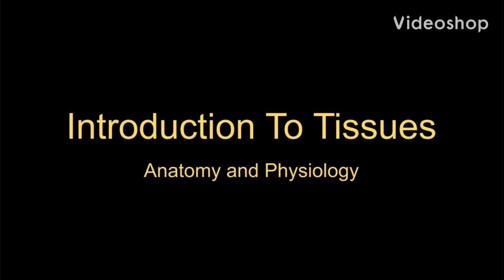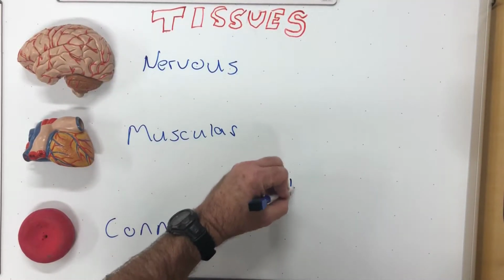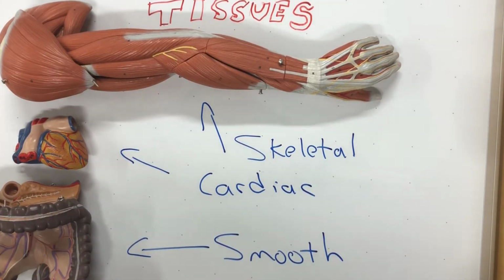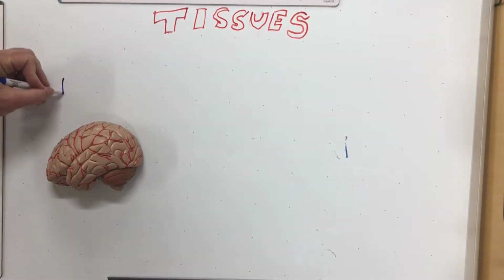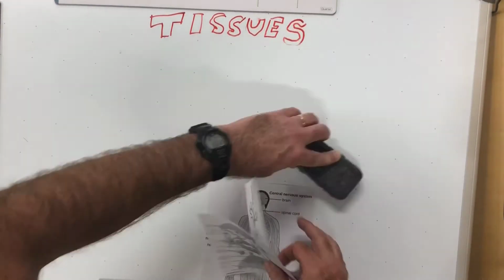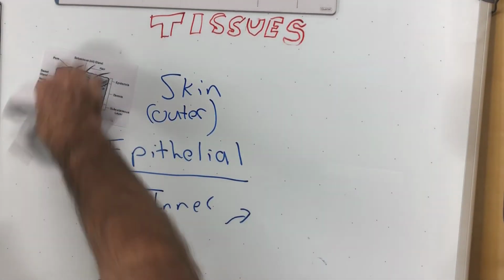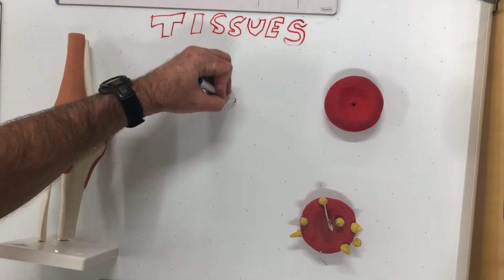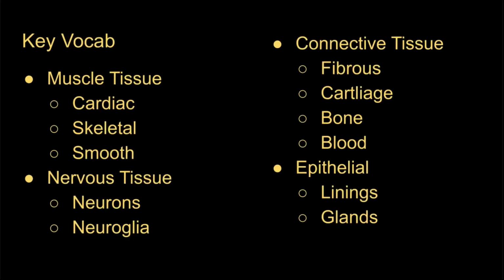Introduction to Tissues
This video very briefly goes over the 4 classes of tissue that make up our bodies.